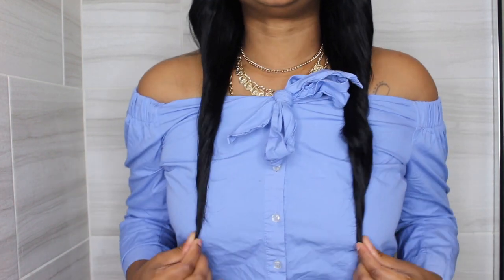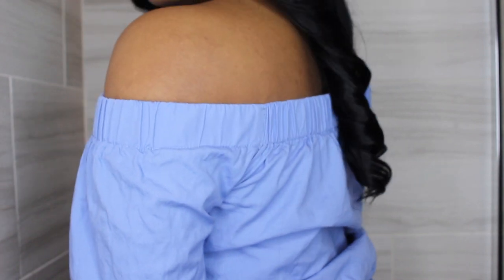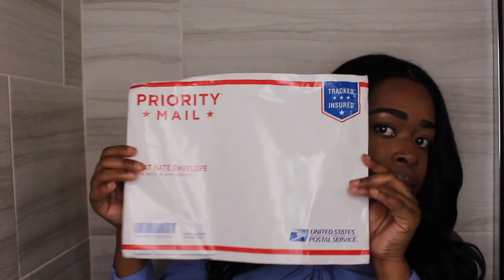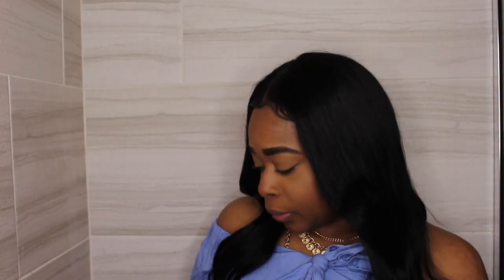Sapphire Hair | Aliexpress Hair Review | Affordable Hair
Hey Loves!
Here is a hair review for you guys!  This hair is from Sapphire Hair off of Aliexpress. If your a girl who loves to save a few dollars but want quality hair this company os for you.

✨18", 18", 18", and 18" Closure✨

Want a review for your hair Company